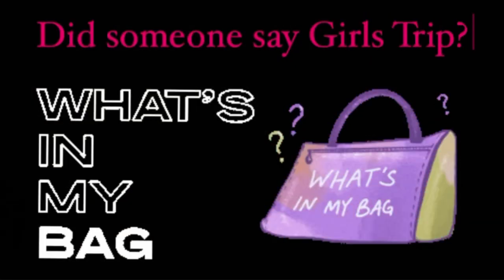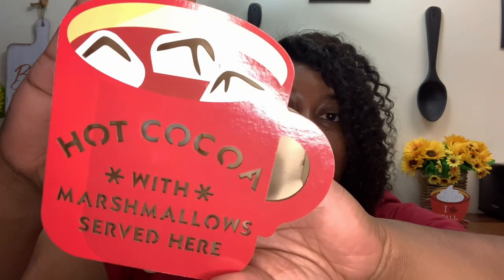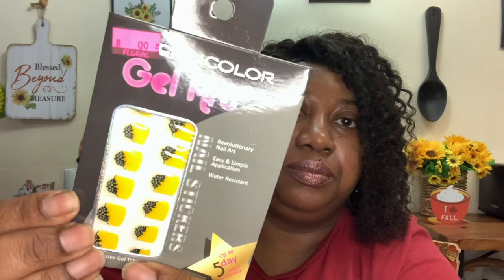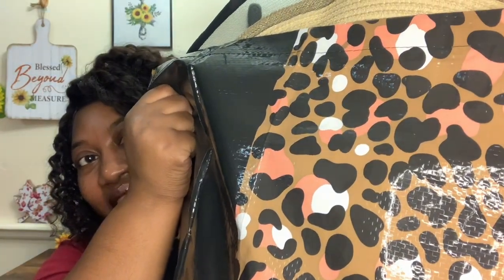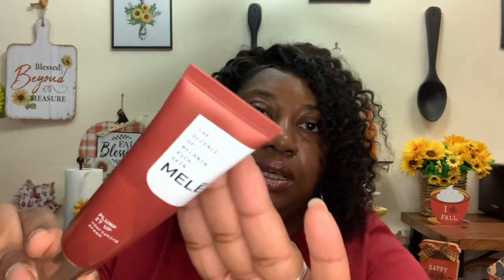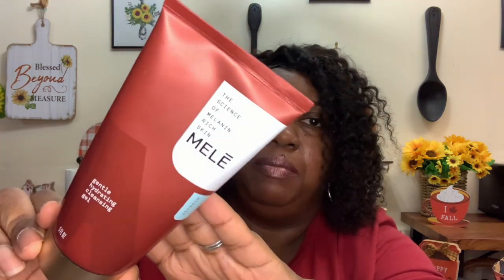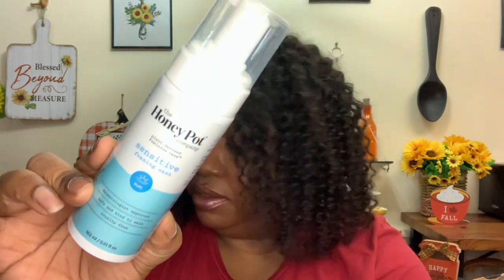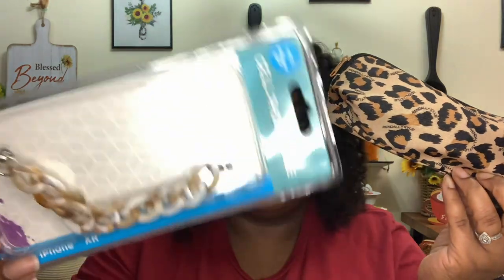Prepping for Girls Trip~Small Dollar Tree Haul + What’s in my Bag 🧳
Cuthbert Georgia 39840